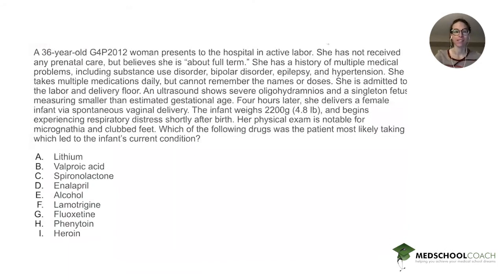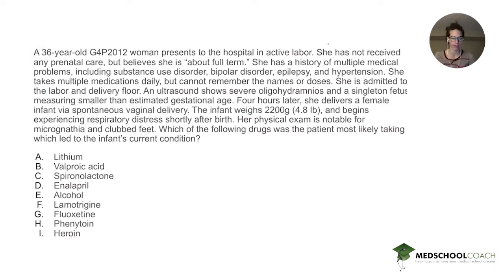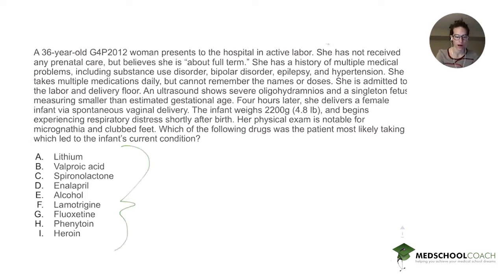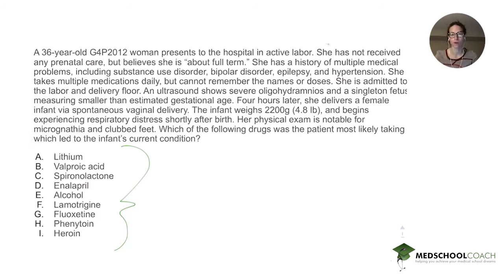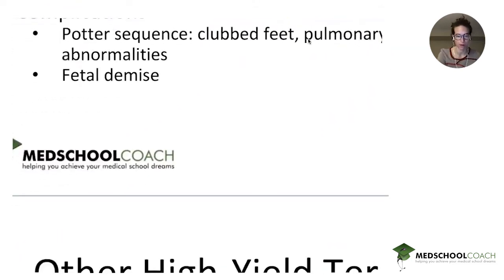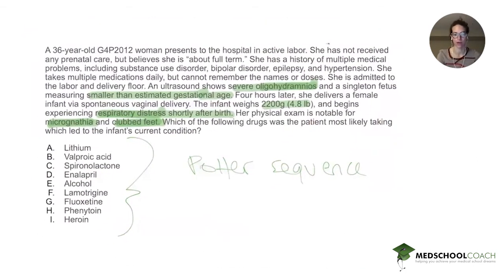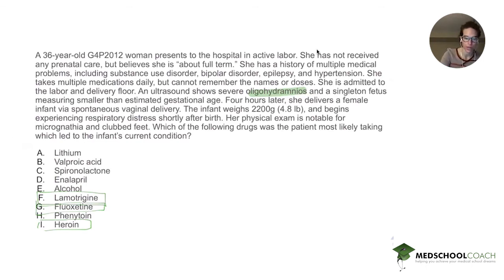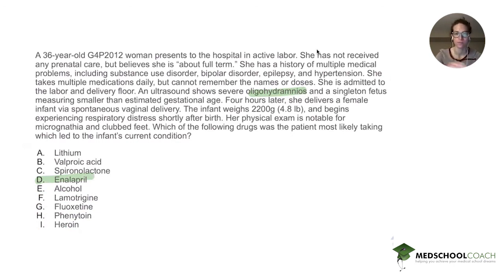Evaluating Medication Use and Complications in Pregnancy | USMLE Question of the Week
In Episode 23 of Med School Question of the Week for USMLE, Leigh Finnegan answers the following:

A 36-year-old G4P2012 woman presents to the hospital in active labor. She has not received any prenatal care, but believes she is "about full term." She has a history of multiple medical problems, including substance use disorder, bipolar disorder, epilepsy, and hypertension. She takes multiple medications daily, but cannot remember the names or doses. She is admitted to the labor and delivery floor. And ultrasound shows severe oligohydramnios and singleton fetus measuring smaller than estimated gestational age. Four hours later, she delivers a female infant via spontaneous vaginal delivery. The infant weighs 2200g (4.8 lbs), and begins experiencing respiratory distress shortly after birth. Her physical exam is notable for micrognathia and clubbed feet. Which of the following drugs was the patient most likely taking which led to the infant's current condition?

 - Lithium
 - Valproic acid
 - Spironolactone
 - Enalapril
 - Alcohol
 - Lamotrigine
 - Fluoxetine
 - Phenytoin
 - Heroin